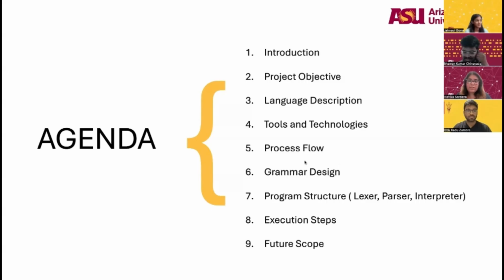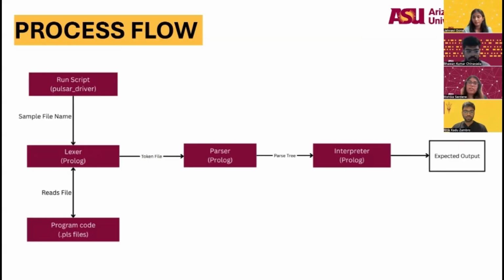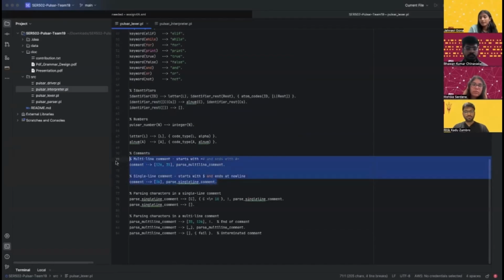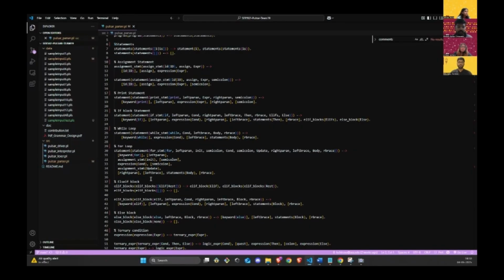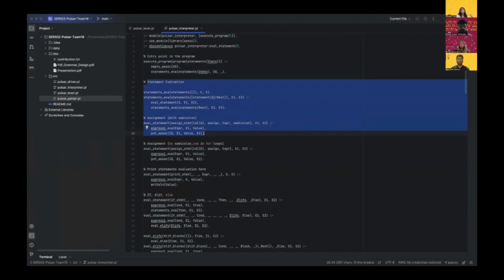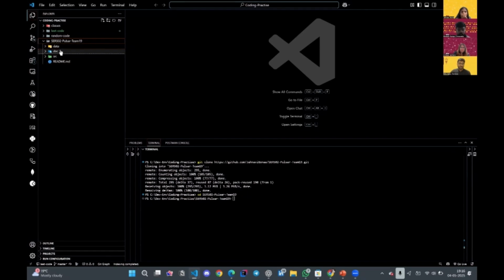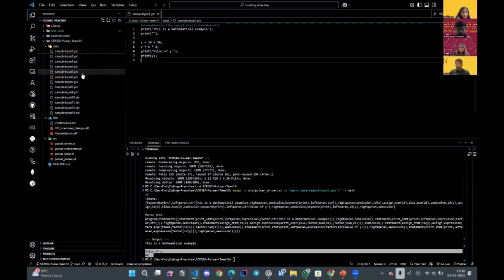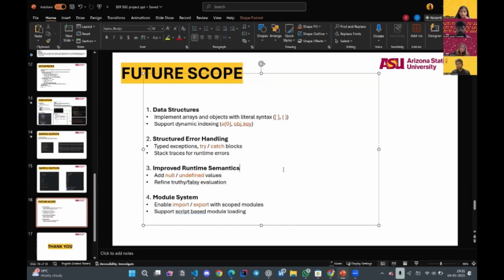Pulsar Programming Language | SER-502 | TEAM-19 | Final-Project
🎥 Pulsar Language - SER502 Project Demo | Team 19

Welcome to the official demo video of Pulsar, a dynamically typed, interpreted programming language developed as part of the SER502 course project at Arizona State University.

🌟 About Pulsar
Pulsar is an educational programming language designed with simplicity, readability, and flexibility in mind. It draws inspiration from Python, Java, and JavaScript to provide a clean and expressive syntax using familiar constructs like {} for code blocks and print() for output.

👨‍💻 Developed By - Team 19 (Pulsar)